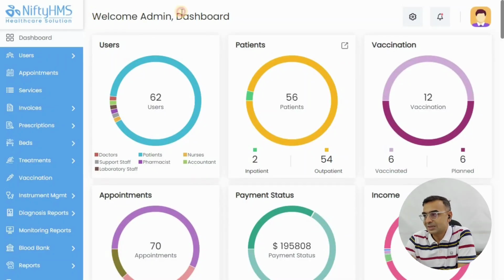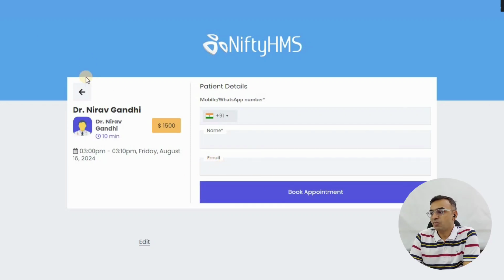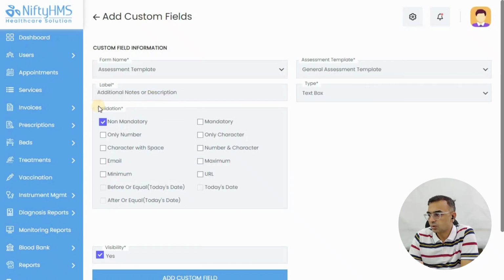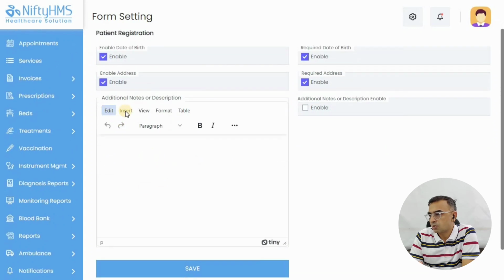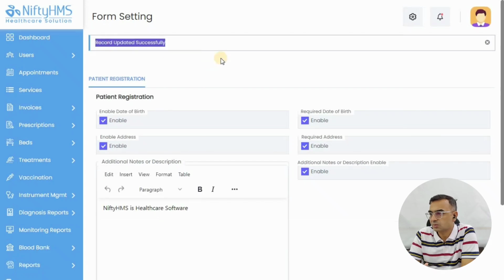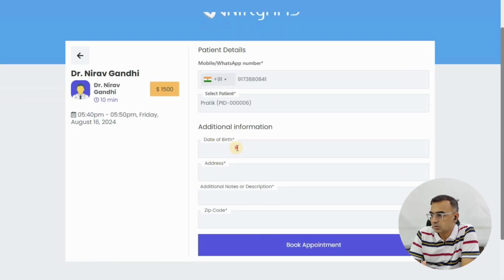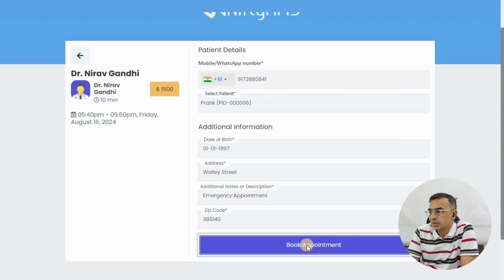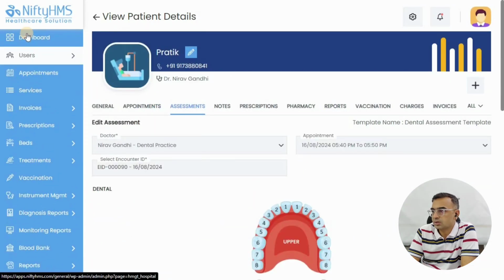Custom Fields for Patient Appointments in NiftyHMS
🌟How to Customize Patient Appointment Form - NiftyHMS🌟

In this video, we'll show you how to customize the patient appointment form in NiftyHMS. Tailoring the appointment form to meet the specific needs of your clinic or hospital can streamline the booking process and enhance the patient experience.

Physiotherapist practice software
Top 5 dental software

People also searching for:

How can I get Physiotherapist Assessment Form for Free
Free Dental software
top 5 hospital software for free
Free hospital software
No.1 Hospital Management System south Africa
No.1 Hospital management system India
How to customize patient appointment form in NiftyHMS software